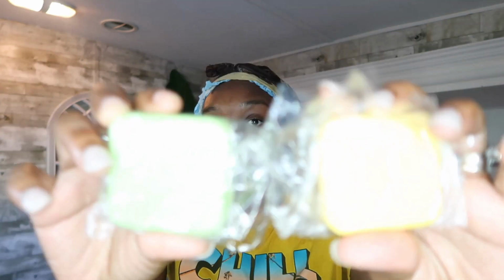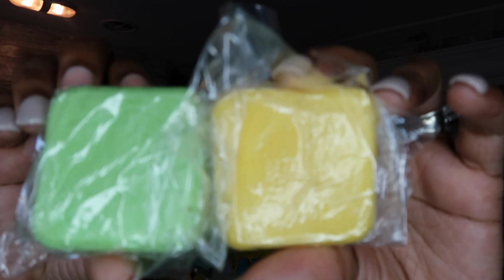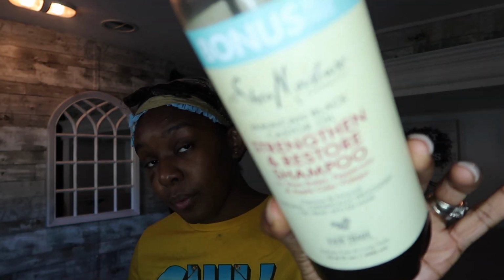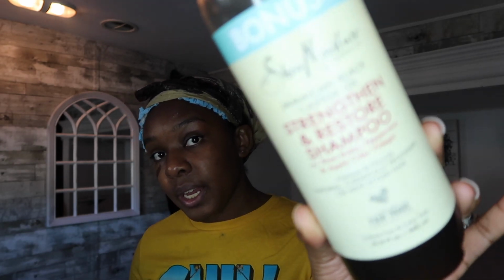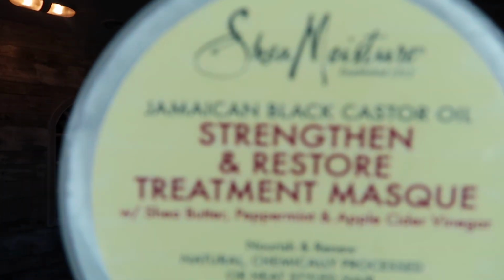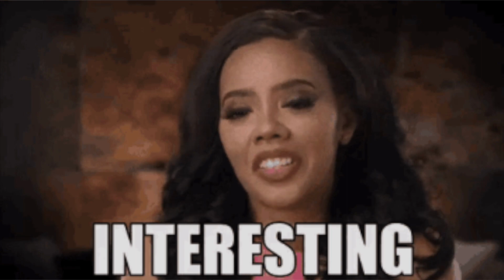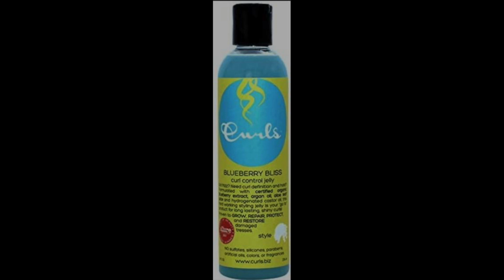THING I USE FOR MAXIMUM HAIR GROWTH 2022 UPDATE|NATURALLY MARKED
Thing I can not live without

P R O D U C T   I   A L W A Y S   U S E

SHEA BUTTER:

Age: 33

Hair type: 4b-ish

Hair porosity: low

Natural: whole life

Better hair care: 2010

O T H E R   V I D E O  Y O U   M A Y   L I K E

M Y   S T U F F   I   U S E  T O   F I L M

M50 canon camera pack

Editing: iMovie

Natural light: window

Battery M50

Remore M50

Mini ring light

Big ring light

M50 stand

Fake plant

Some links maybe affiliate links, if you choose to used one of my Link's, I receive a small commission, which helps support my channel, by using this link you are not being charged any extra money. I buy everything in my videos, unless otherwise noted.